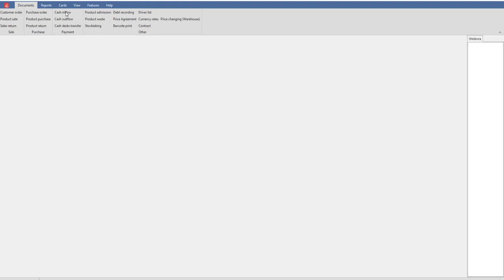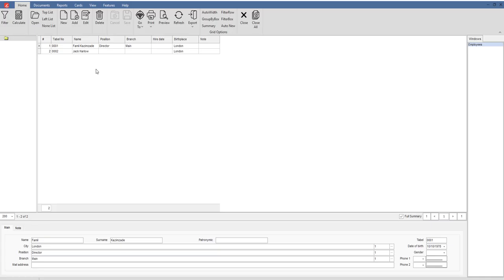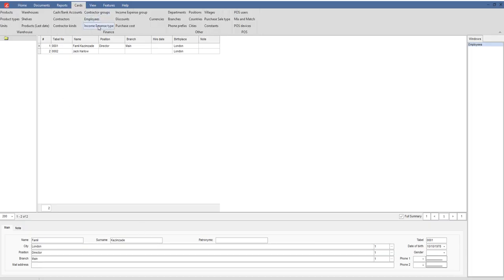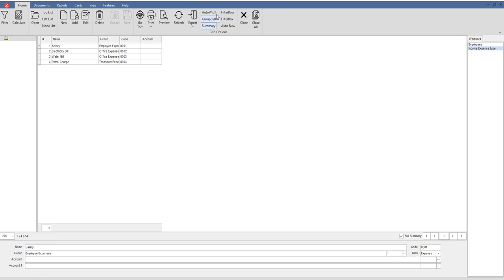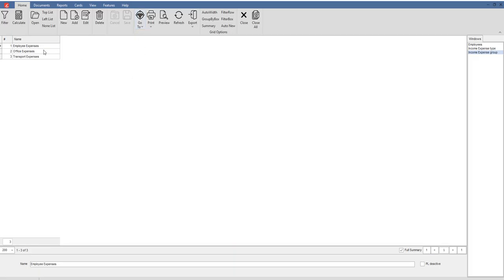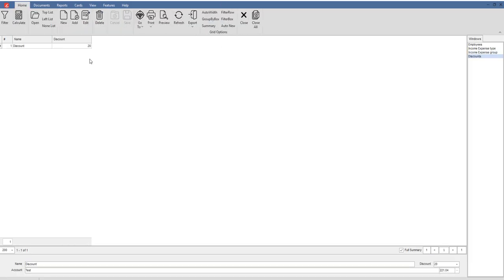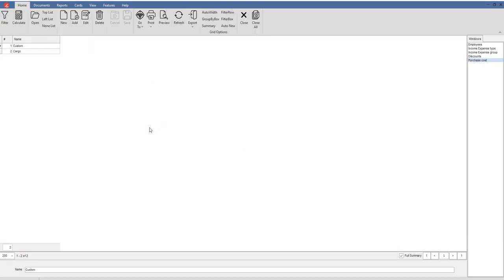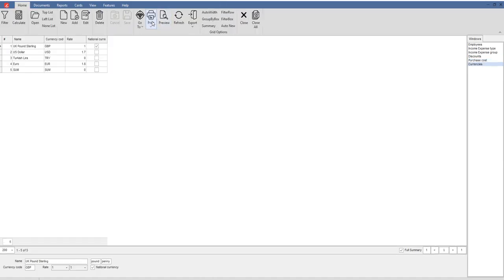Logix ERP Tutorial | Remaining Sections in Finance Module Explained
In this video, we cover the remaining sections of the Finance module in Logix ERP that haven't been explained in previous tutorials. It's a continuation of our training series to ensure users gain a complete understanding of the system's financial features.